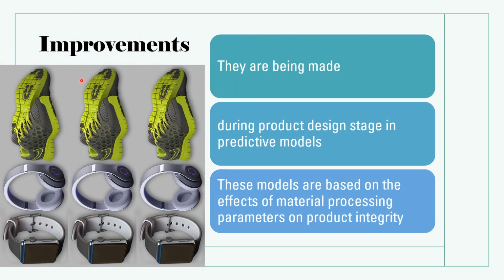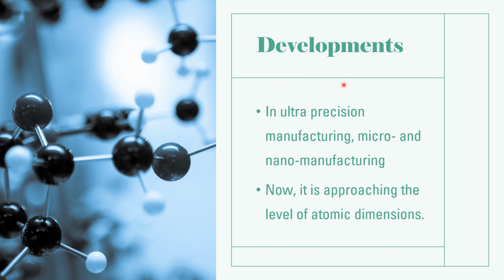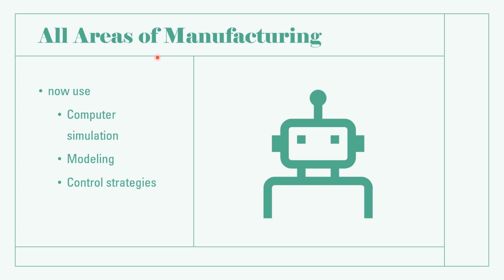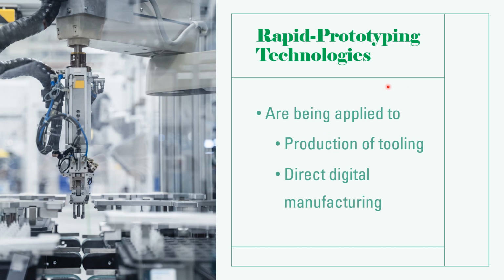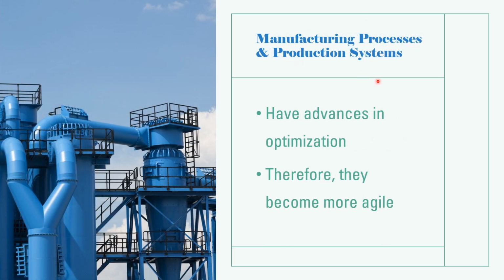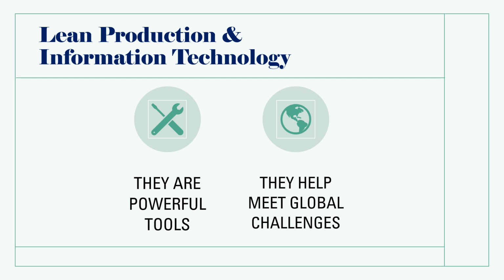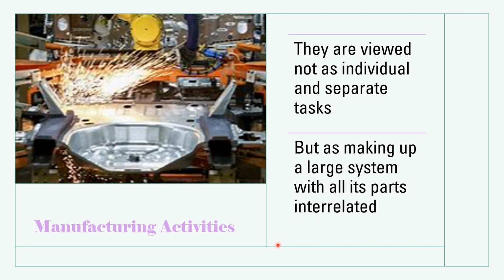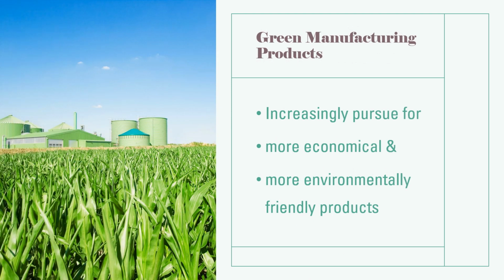Trends in Manufacturing - Keynote Lecture 1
INDT 4263 Manufacturing Technology and Processes - Keynote Lecture - Trends in Manufacturing